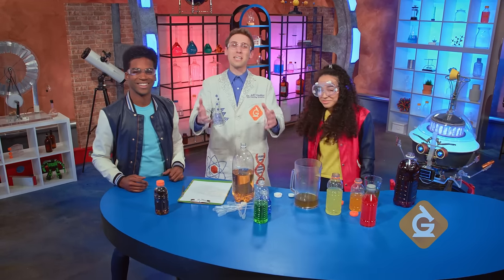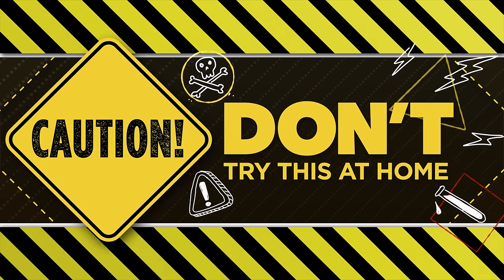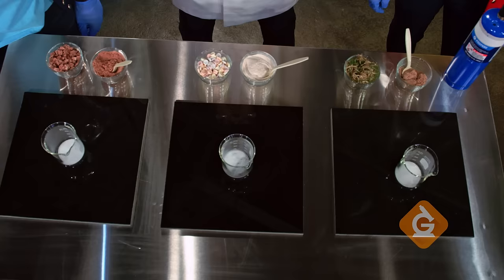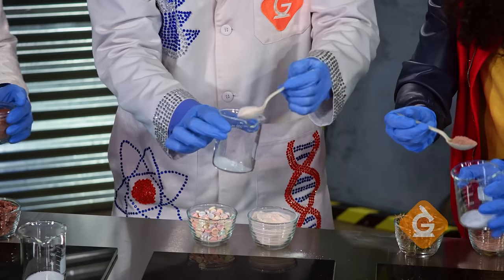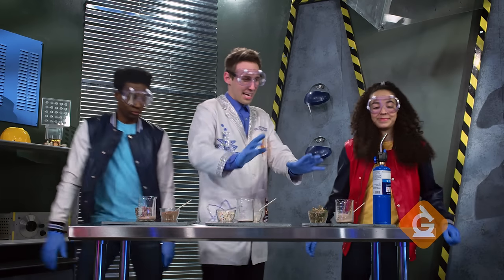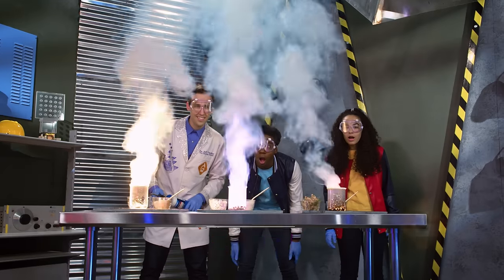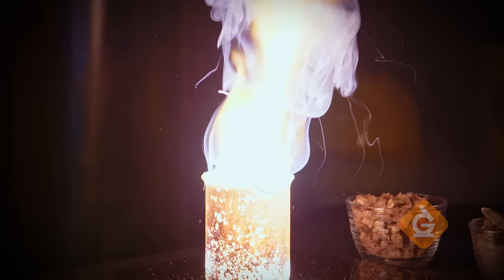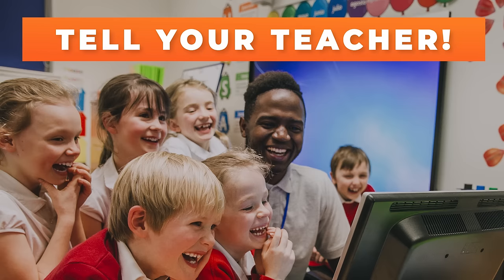Food Science Video Lesson for Kids | Lesson On the Energy in Food | Grades 3-5 | Mini-Clip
Food Science Video Lesson for Kids. ➡️➡️➡️ FREE ACCESS to Teacher/Student Resources

In this lesson, Dr. Jeff, Izzy and Zoe help you answer the question: How Do We Use Food! We look at food energy and how that energy is used to power living things. Food also provides us with nutrients we need to grow and repair. This fun video lesson is for kids in 3rd, 4th and 5th grade.